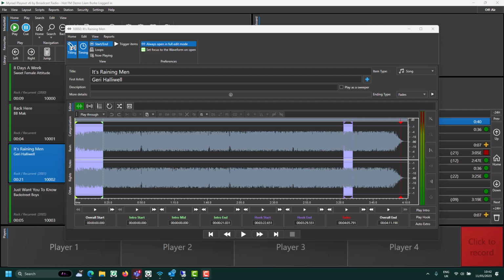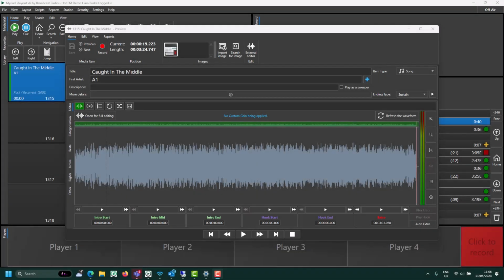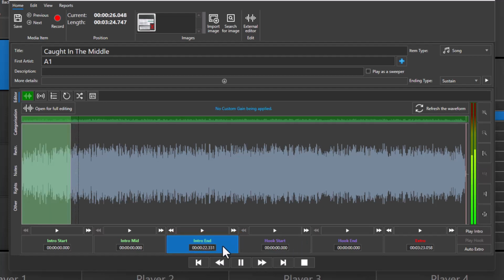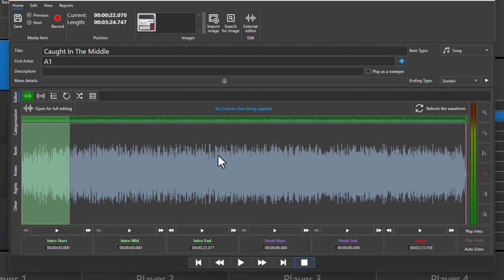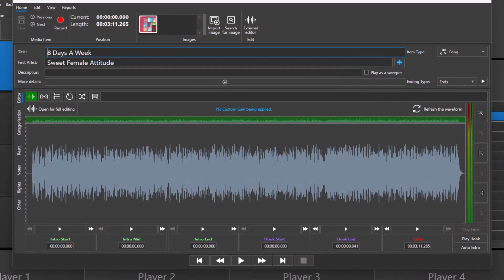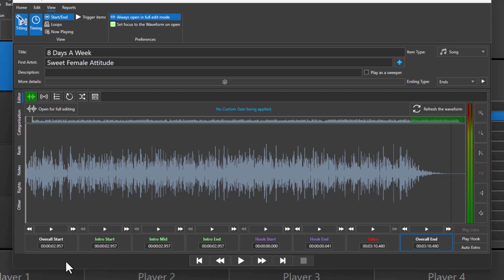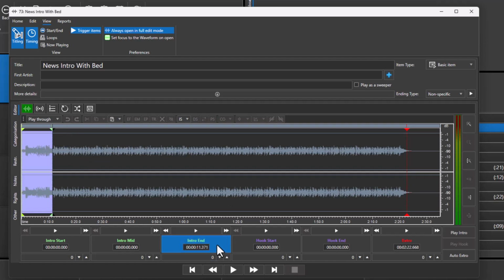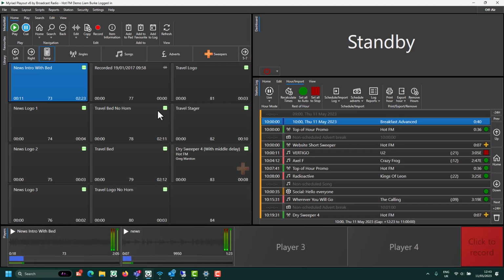Start / End, Intro, Extro and Hooks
Set Intro, Extros and Hooks on audio Media Items and learn how these timing points can be used.